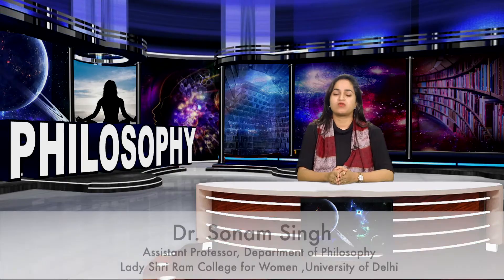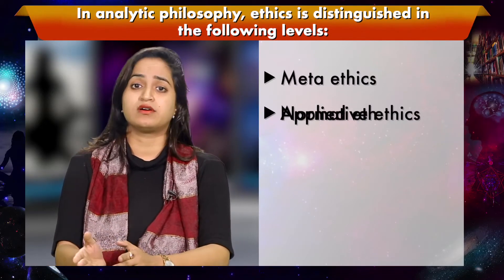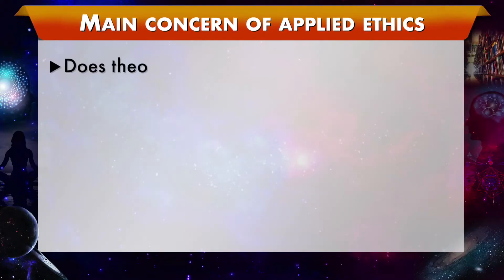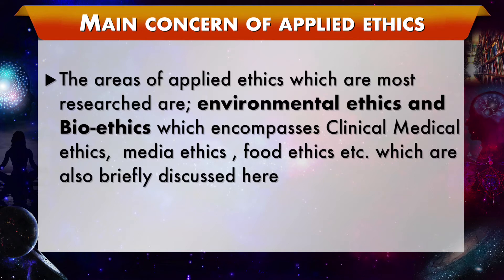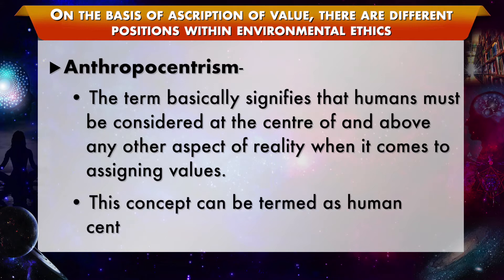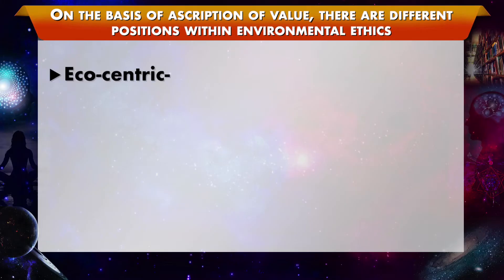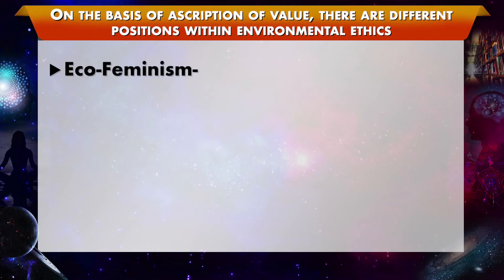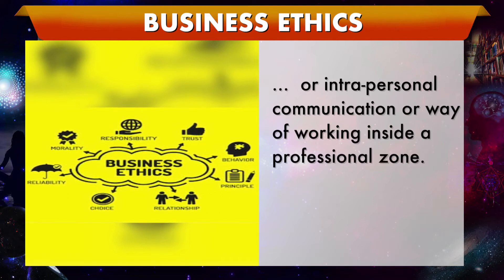Theories of Normative And Ethics: Western Perspective Chapter 2